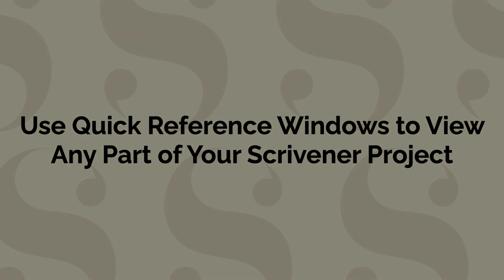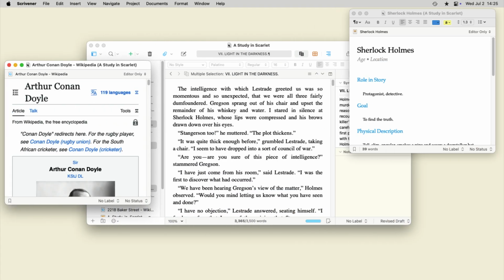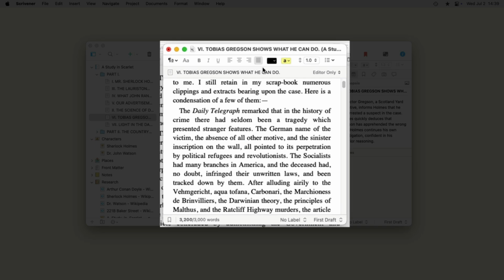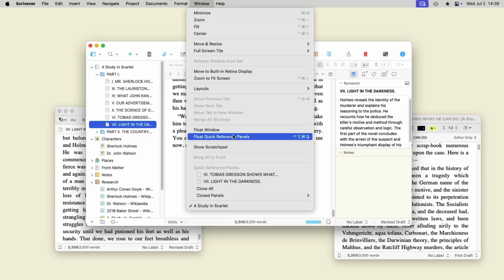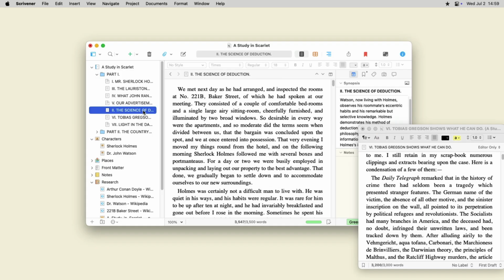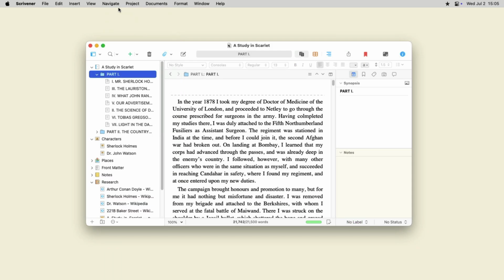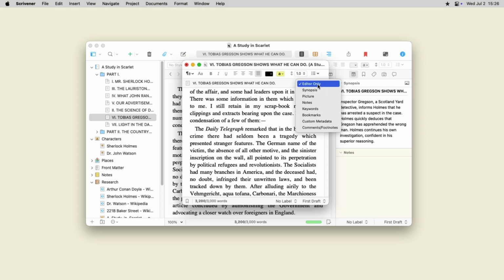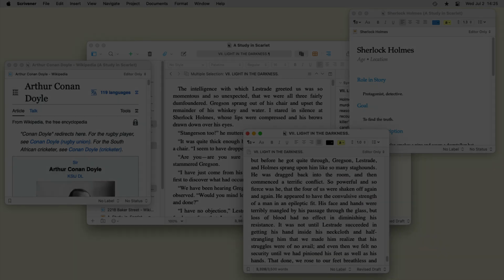Write Without Losing Focus | Use Quick Reference Windows in Scrivener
Tired of flipping between tabs, scenes, and notes while writing? Every time you lose focus, you lose momentum.

In this Scrivener Made Simple tutorial, discover how to use Quick Reference Windows to stay in flow:

 ✅ Keep your outline, character bios, and research visible
 ✅ Open any file in a floating window, right next to your draft
 ✅ View multiple docs at once without the back-and-forth

Prefer reading? Check out the full blog post: Use Quick Reference Windows to View Multiple Parts of Your Scrivener Project